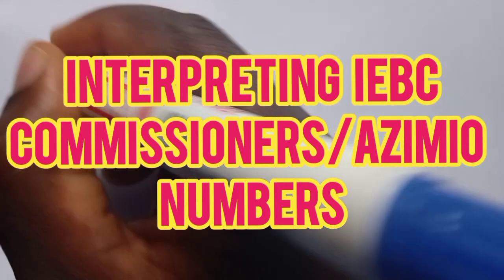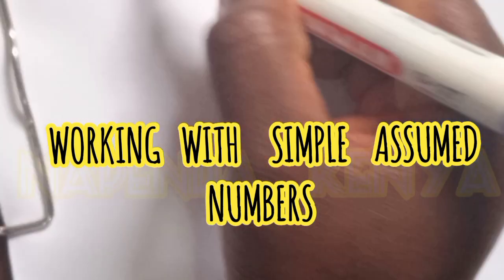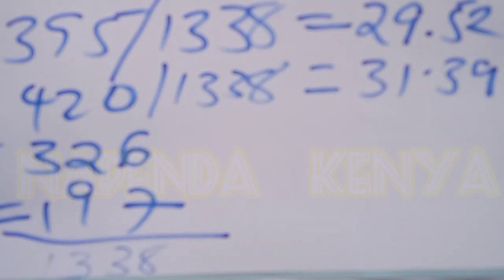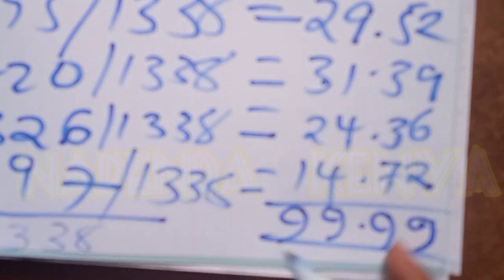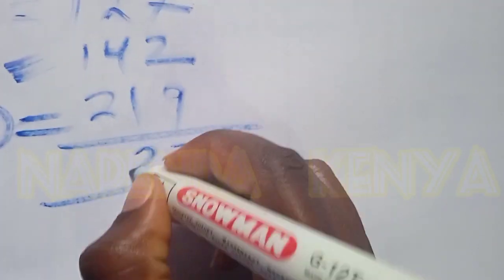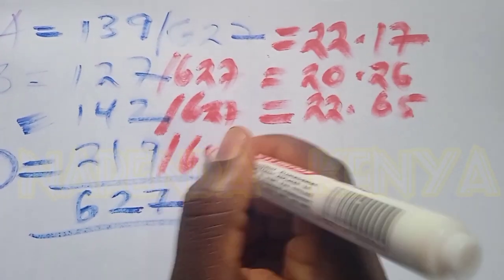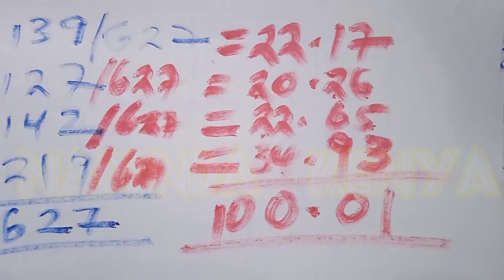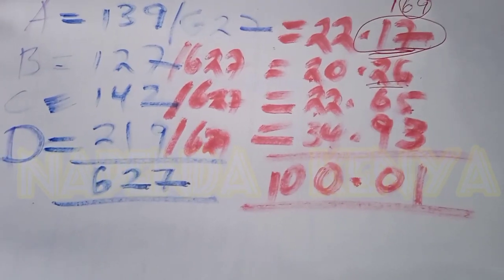Cherera Mathematics of 0.01% || Interpreting the numbers for you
What is 0.01% of 14 million. Let's do a simple calculation based on assumed numbers.